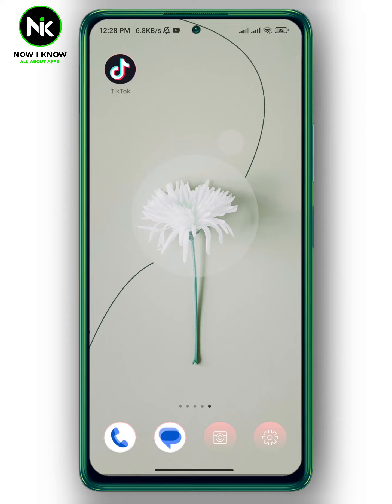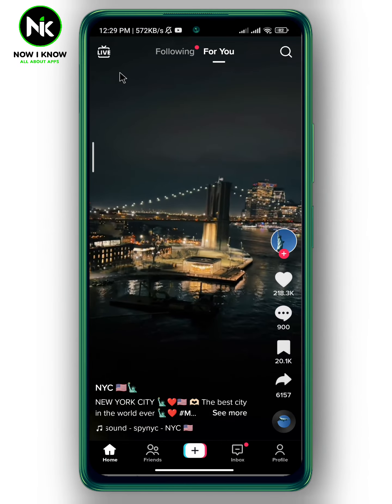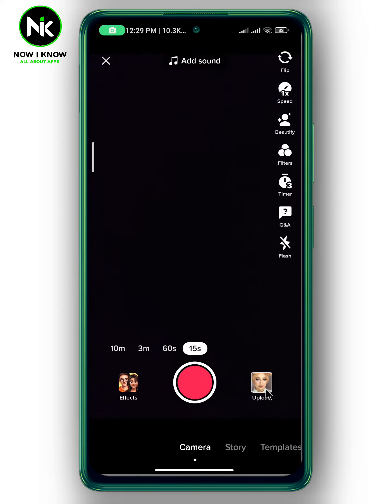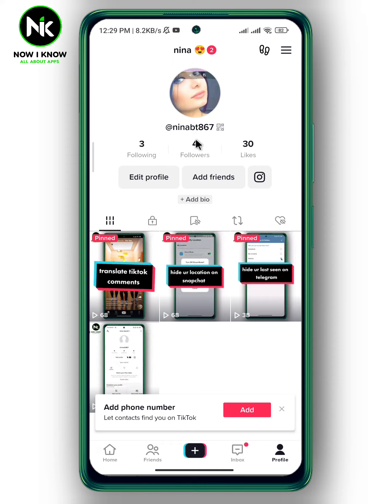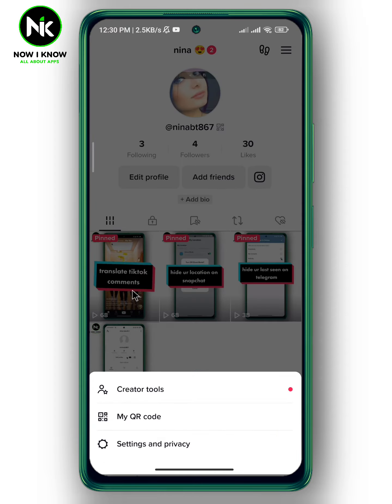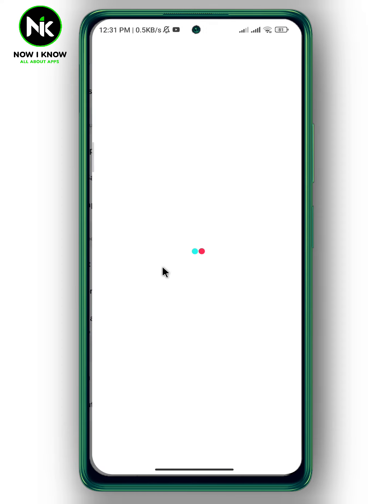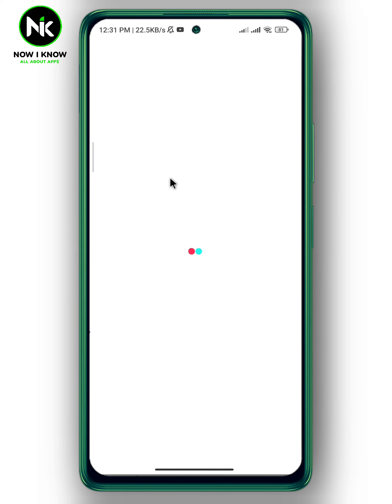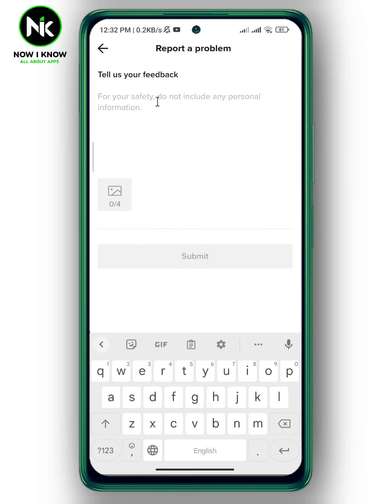Why Tiktok Live Option Not Showing 2023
Why tiktok live option not showing  ? This is the most common questions that most Tiktok users worldwide ask themselves. Although Tiktok has made it possible to  show live option   , most Tiktok users have difficulty  to go live , primarily because of its confusing interface. But we are here to answer these questions and assist you as best as possible.
Here is everything you need to know about why live option not showing l on the mobile app. (android or iphone).
00:00 Introduction
00:19 Why tiktok live option not showing